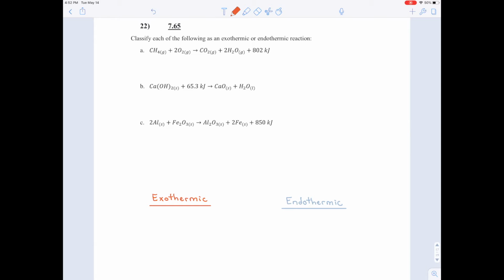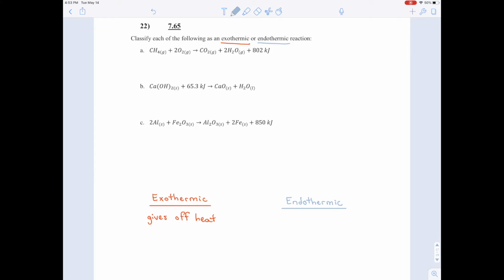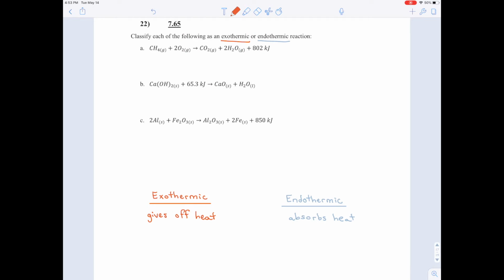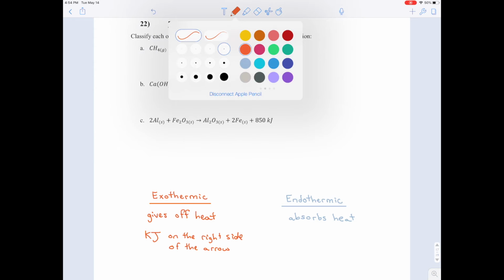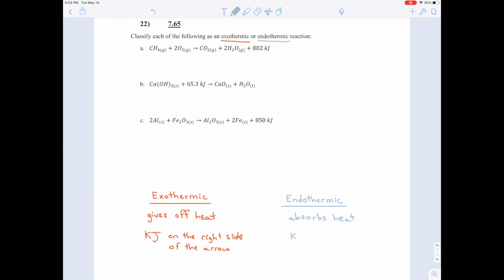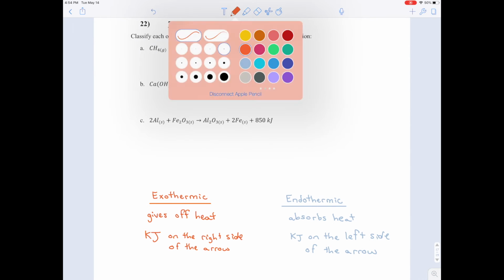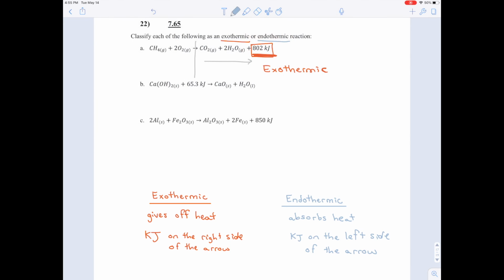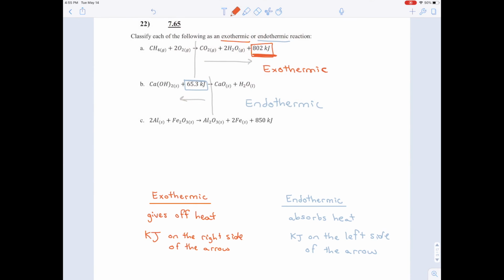Chapter 7 Exercise 22 Recognizing Exothermic vs Endothermic Reactions